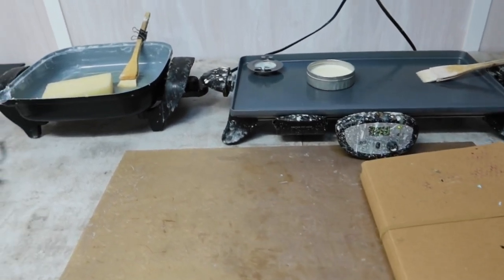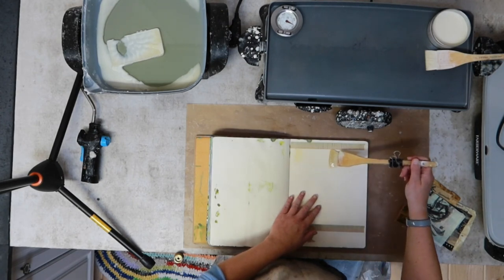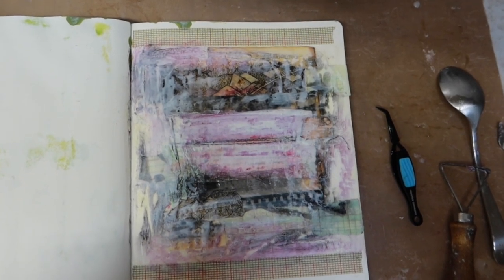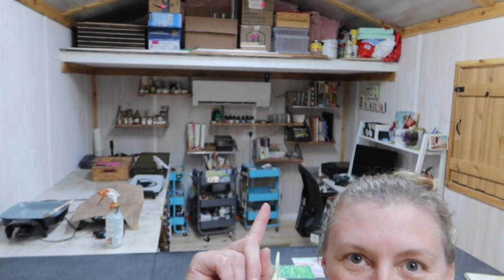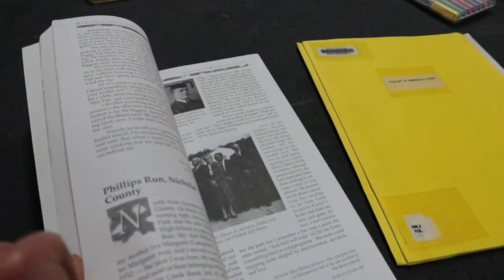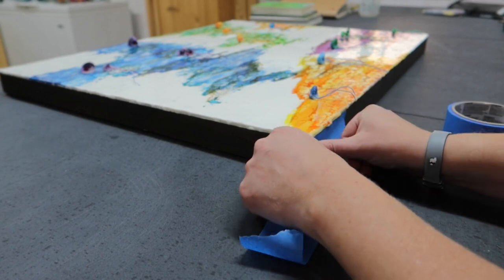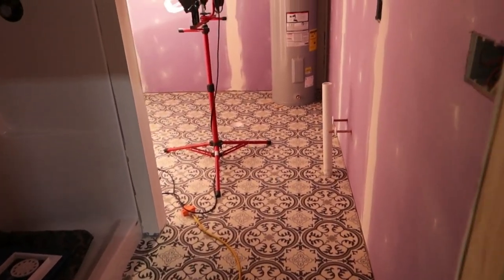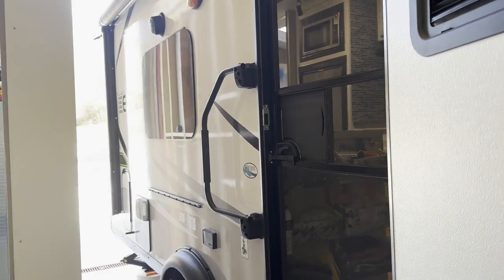Artist Studio Vlog: Encaustic collage, fixing an encaustic painting, and upgrading the barndominium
Welcome to my encaustic art studio in West Virginia. Come along as I create a collage with wax and paper. Playing in my encaustic sketchbook and repairing a chipped encaustic painting. Also a big library haul and huge upgrades in the barndominium. Finishing the drywall in the pole barn and a very special delivery as we get some modern conveniences in the barn to house conversion.